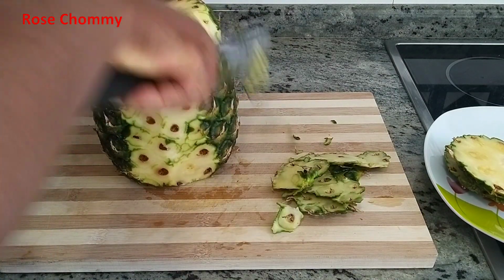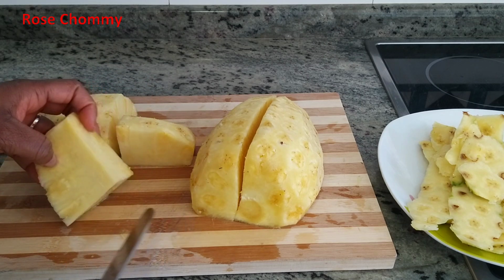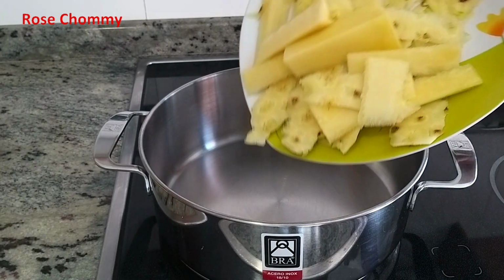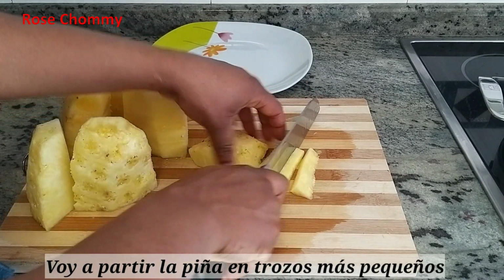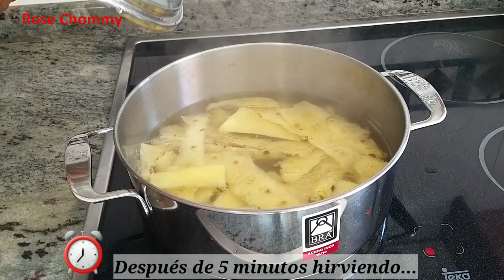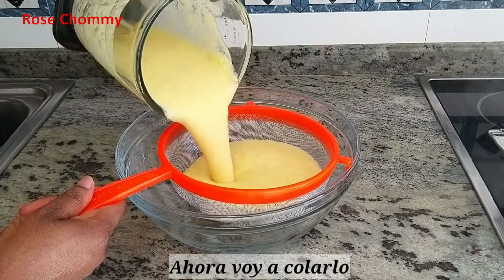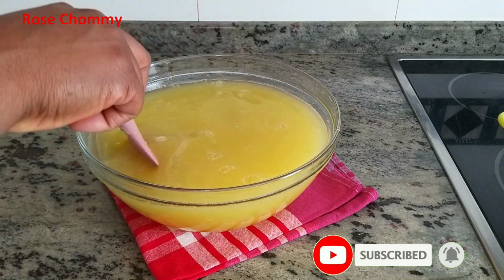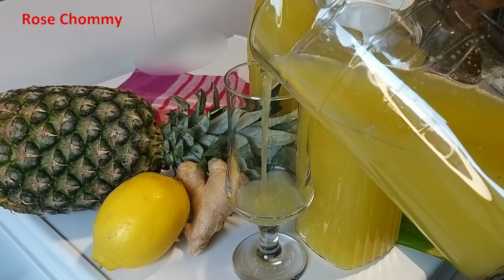HEALTHY PINEAPPLE, GINGER AND LEMON JUICE | Refrescante zumo de piña, jengibre y limón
As you all know summer is around the corner, so today I bring you a refreshing, easy and healthy recipe.
Ingredients:
· Pineapple
· Lemon
· Ginger
· Sugar or honey

Follow me in Facebook: Rose Chommy